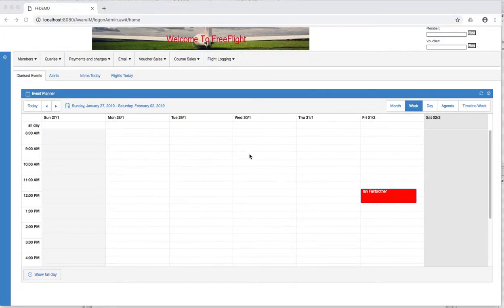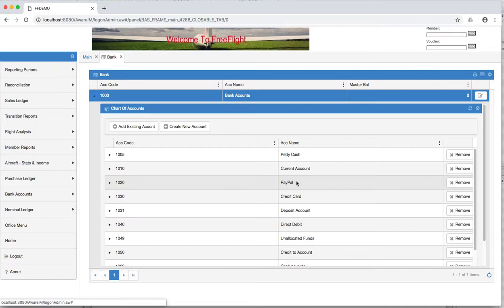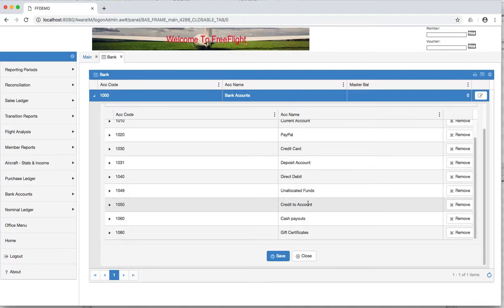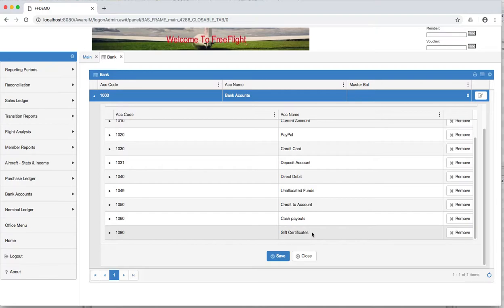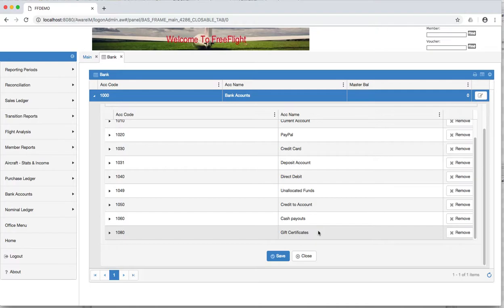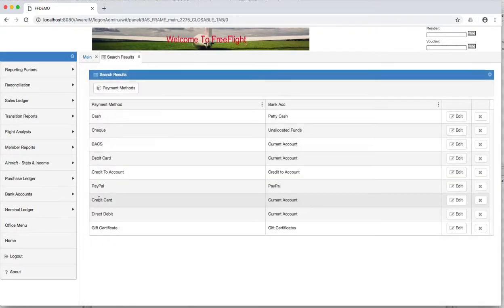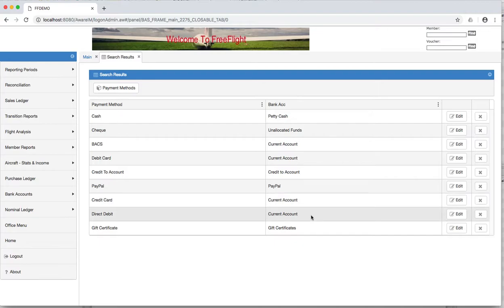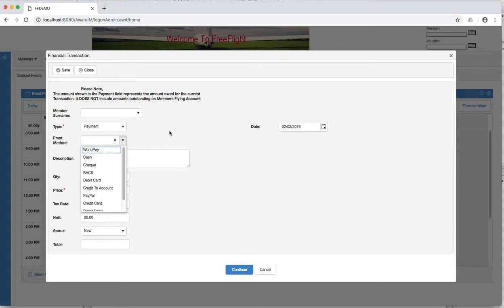Startup Guide for Treasurers